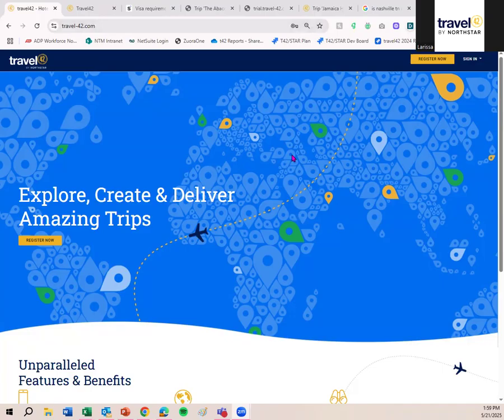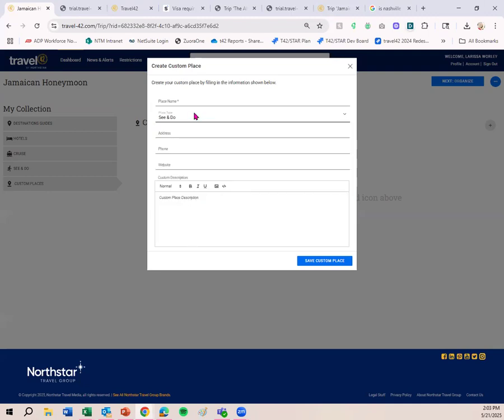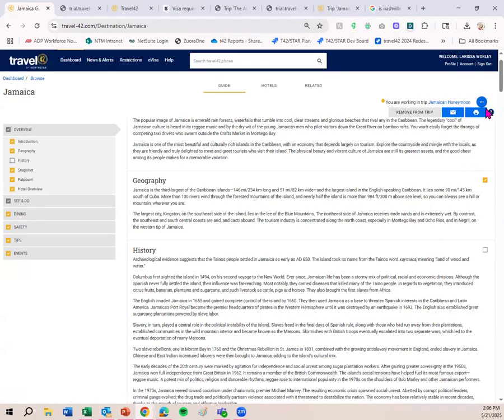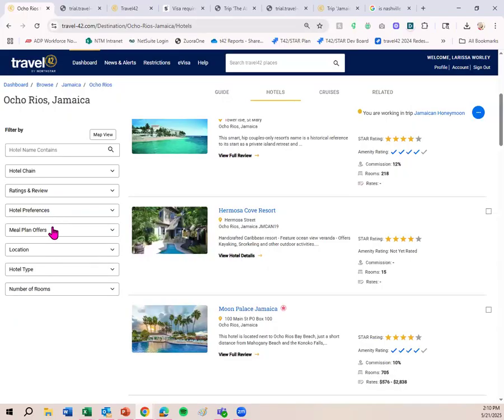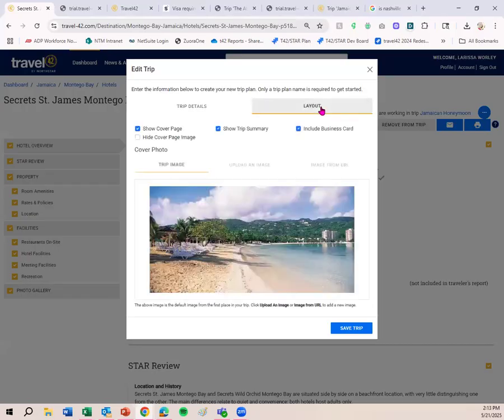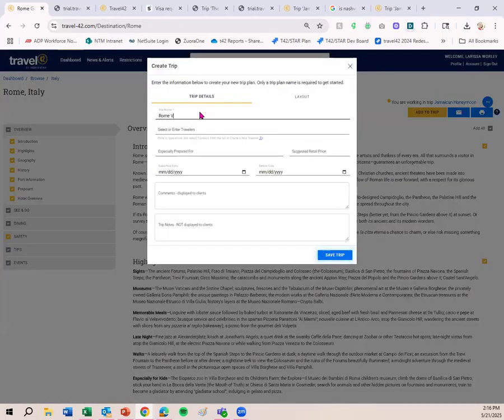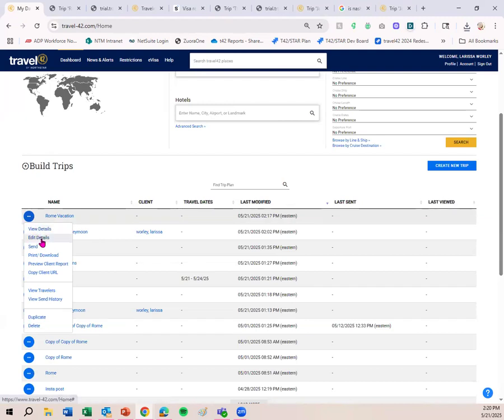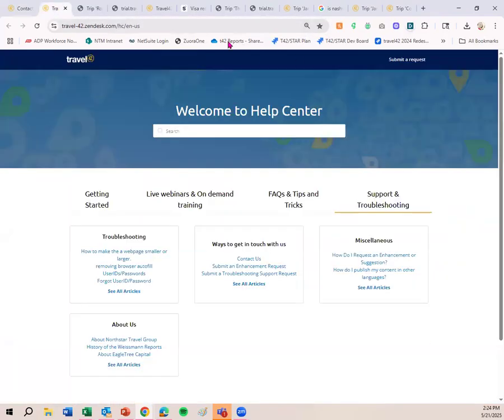travel42 beginner demo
Getting Started with travel42 | Beginner Webinar

In this live webinar, we walk you through how to navigate travel42 with ease — perfect for new users! Whether you're just getting started or looking to sharpen your skills, this session will help you make the most of everything travel42 has to offer.

What is travel42?
travel42 is a powerful resource designed specifically for travel advisors. It provides unbiased hotel reviews, in-depth destination guides, cruise line and ship details, and more — all in one place, so you can deliver expert advice with confidence.